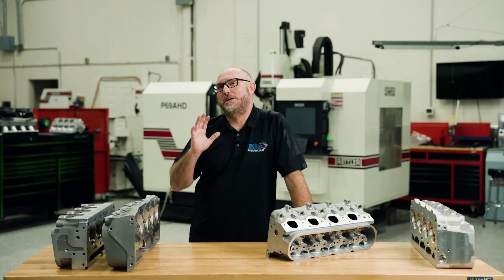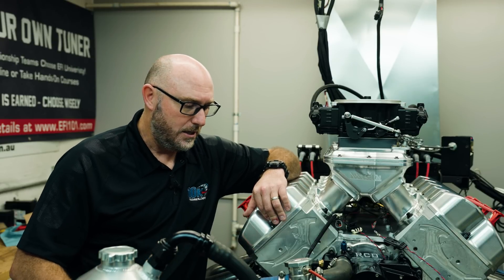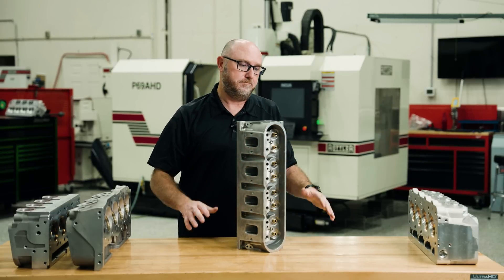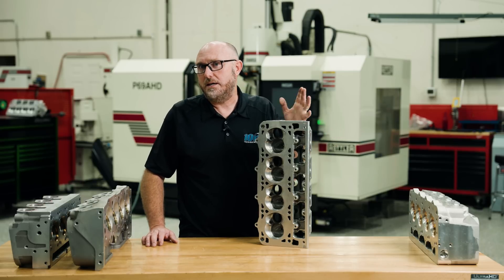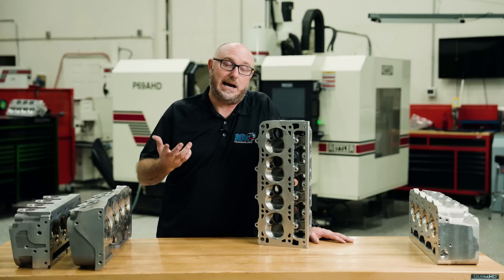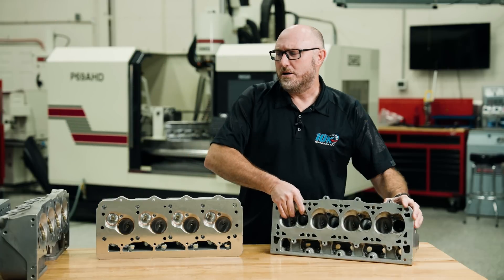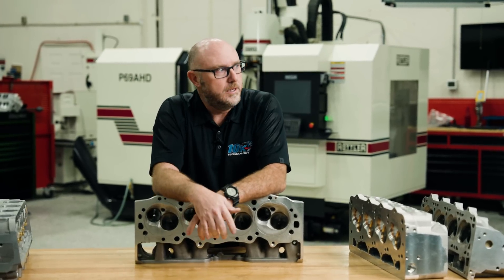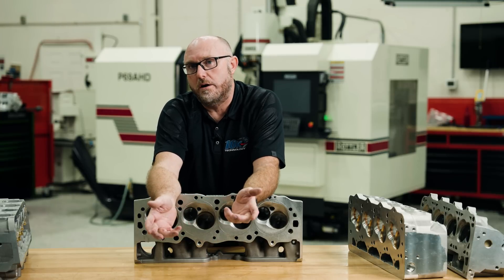LS? SBF? Hemi? Dart? What IS Project Hatemaker?!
Project Hatemaker, our Hammerhead Hemi-headed LS engine that made 1198HP NATURALLY ASPIRATED and turned over 10,000RPM has certainly created some controversy in regards to what it should actually be considered.

So let's discuss!

What does, or doesn't, make an engine part of a particular engine family?!

Looking to connect with some of the biggest names in the performance automotive industry weekly?